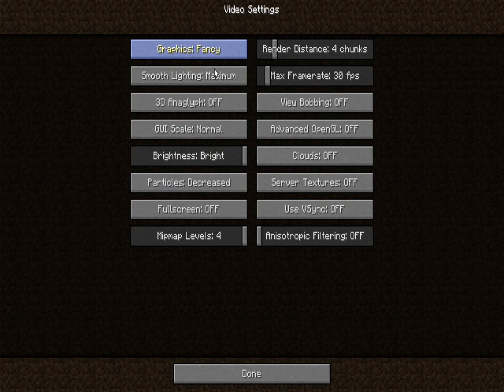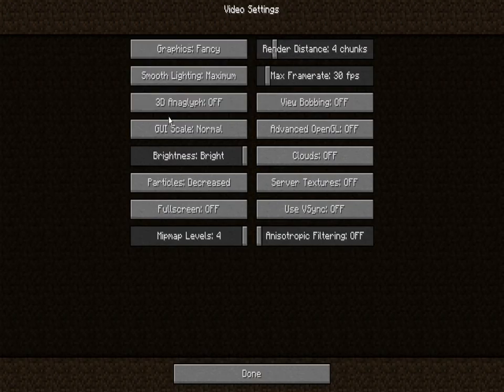We Play~Episode 3 ~ Making a Mob Grinder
~What I'm doing This Game~
Today we listen to elevator music because I'm a moron and didn't record my audio. :) (Sorry about the huge changes in the sound, I didn't realize it when I rendered it.

~Ze Like Goal~
Can we get 3 likes this video?

Server IP:
Singleplayer world.